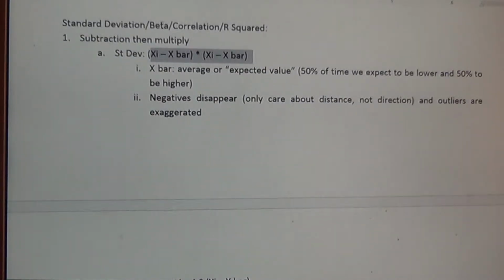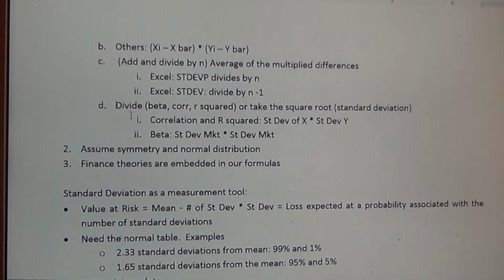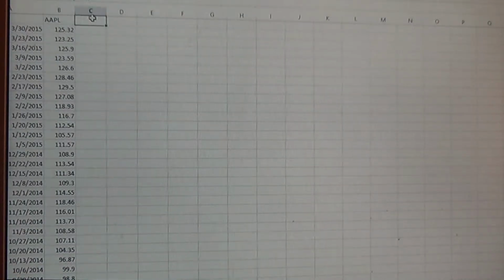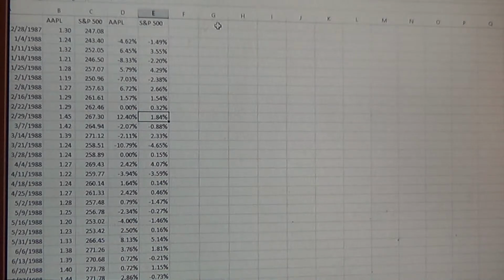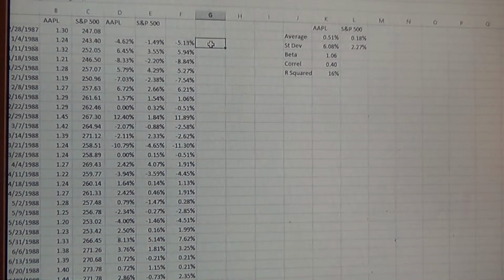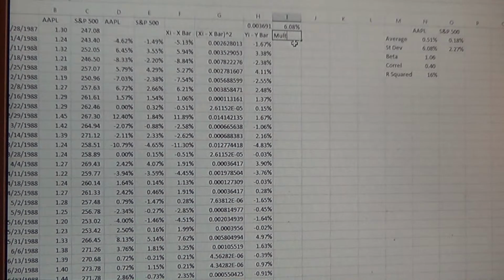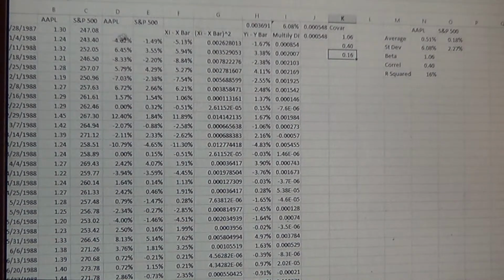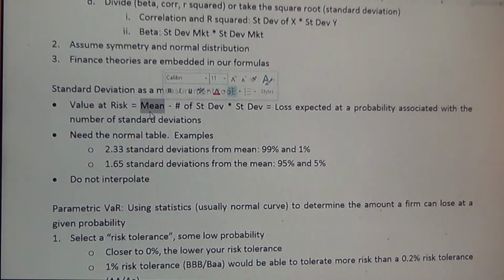April 7, 2015 Make Up Class for Business Finance. Video 1C of 3